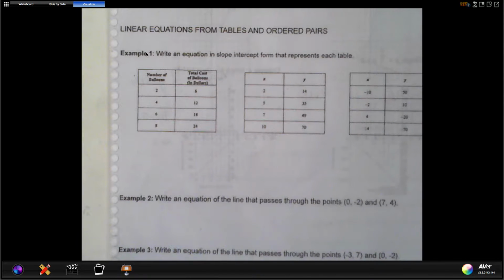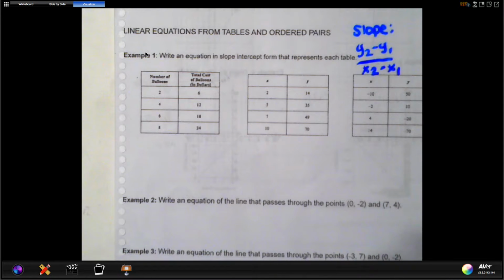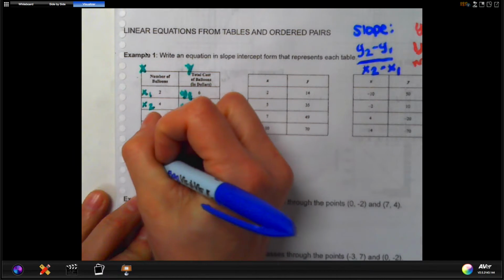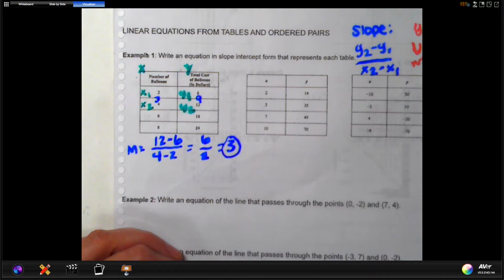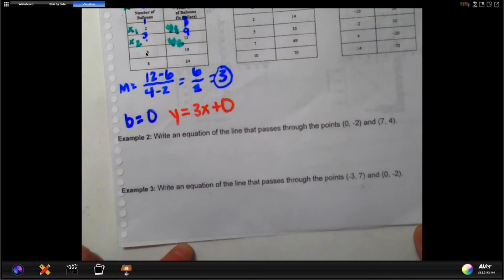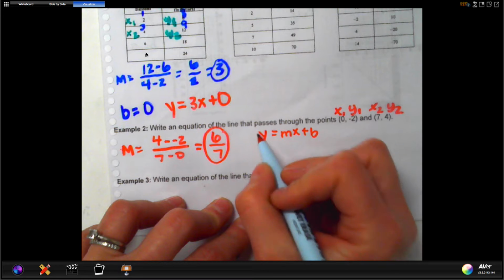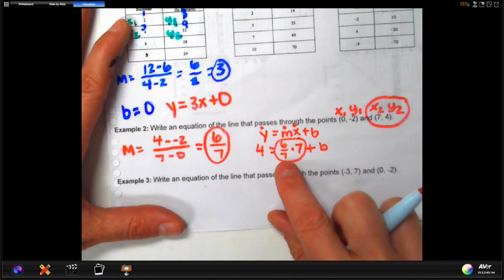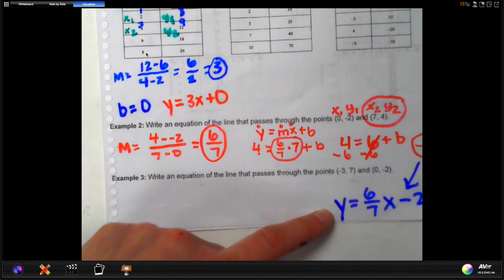Math 8 2-7/2-8/2-9 Notes: Write Equations from tables and ordered pairs